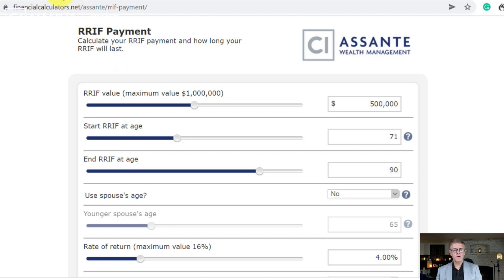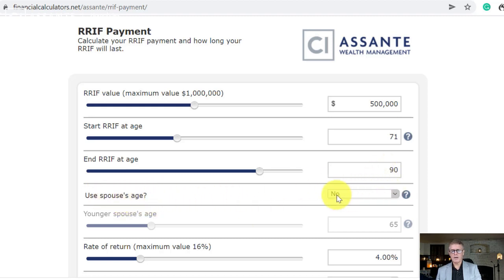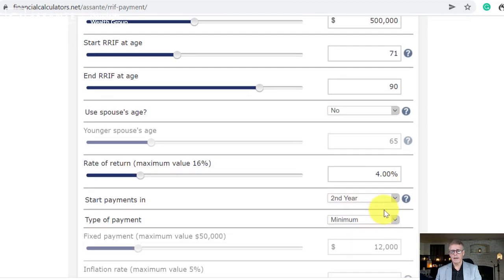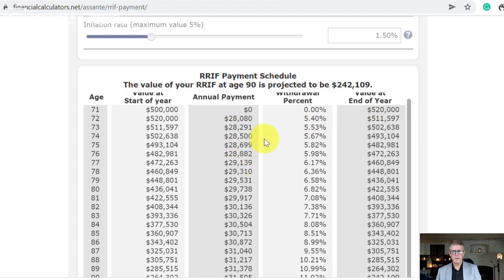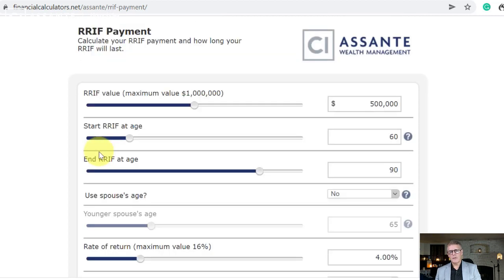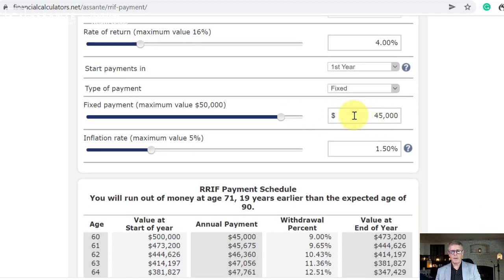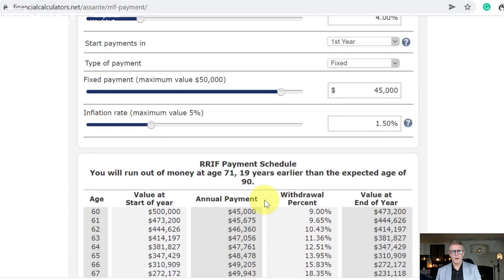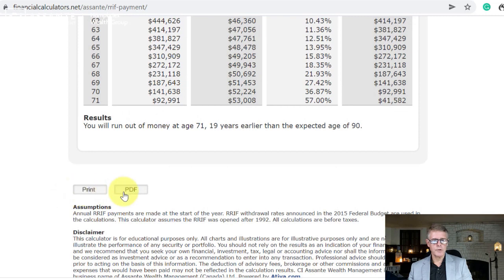RRIF Payments - use our calculator to understand how your payment assumptions impact account value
Would you like to have clarity on how your RRIF payment assumptions for your account value and how long your account will last? If you want clarity on this important topic, you will enjoy this video. We take a look at our RRIF payment calculator and how you can use this tool to model your RRIF payment assumptions.